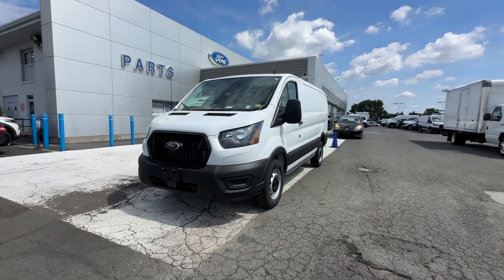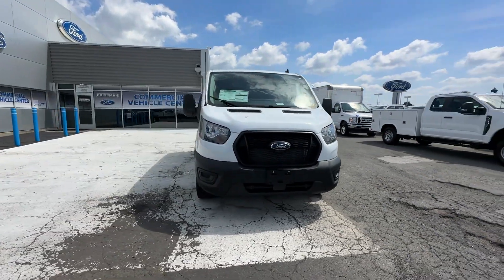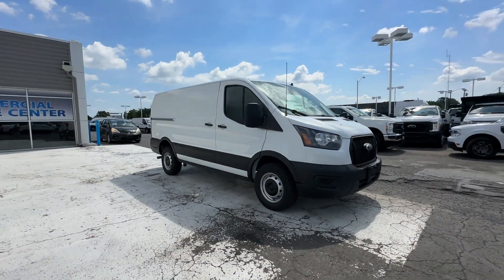2024 Ford Transit Cargo Van Manassas, Chantilly, Woodbridge, Fairfax, Gaithersburg MD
2024 Ford Transit Cargo Van  1FTBR1Y86RKA78332 Video

This 2024 Ford Transit Cargo Van  is full of phenomenal features such as:

soon!